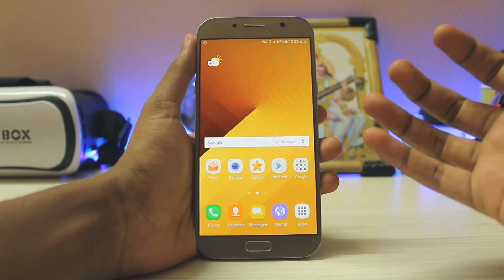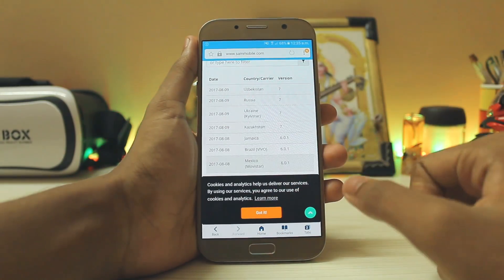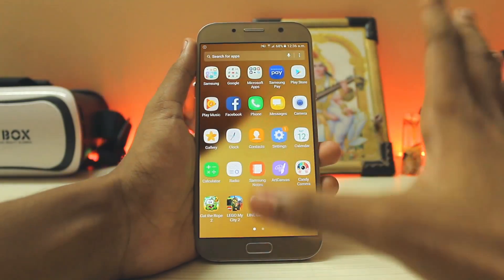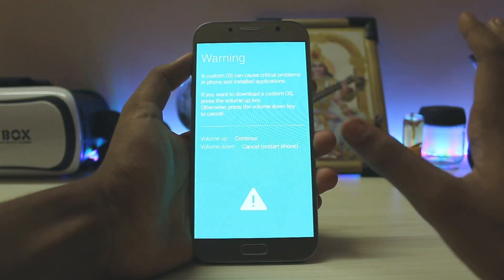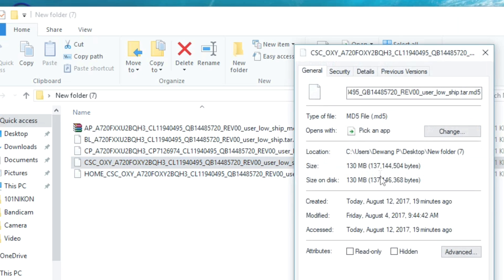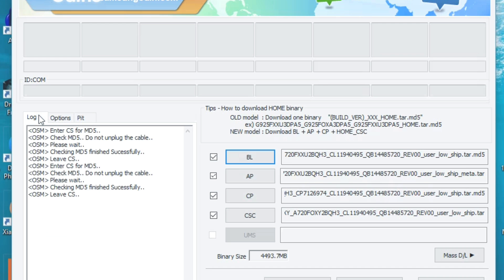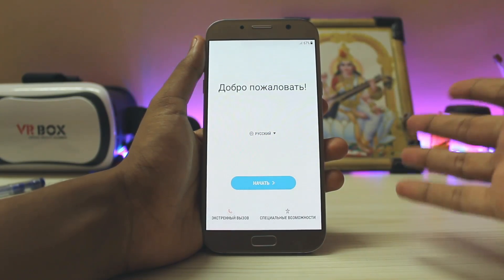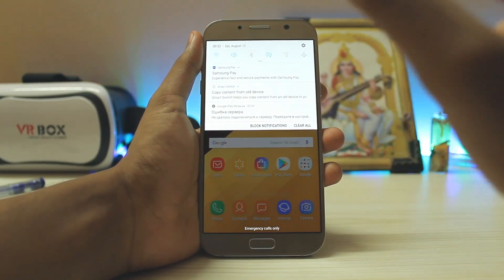Install Android 7.0 Nougat Update on Galaxy A7 2017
Finally update your Galaxy A7 2017 with latest Android Nougat Easily in All Countries.